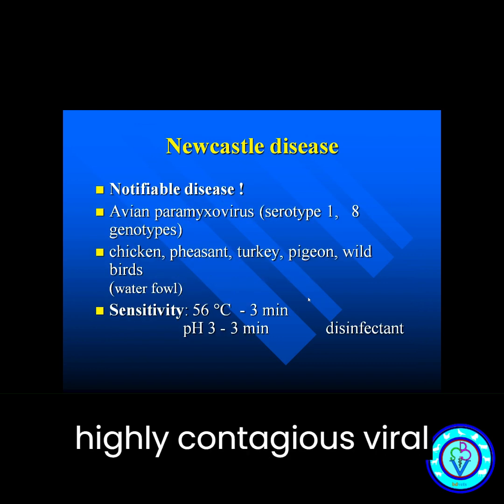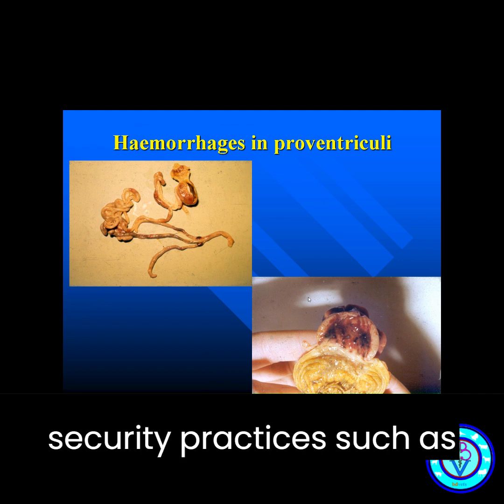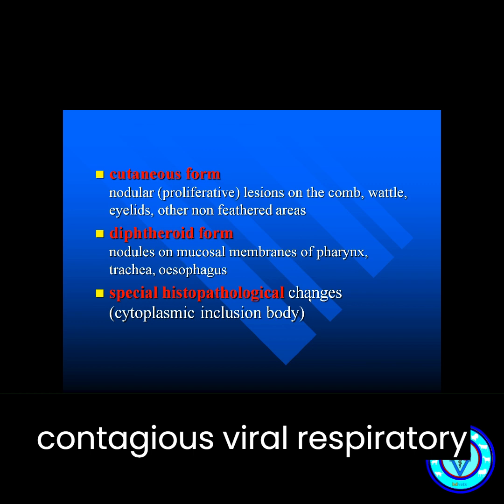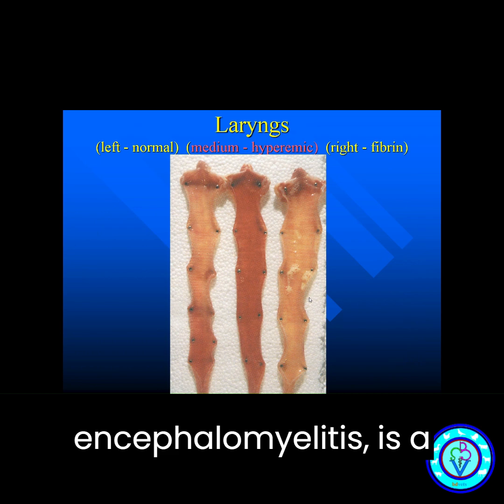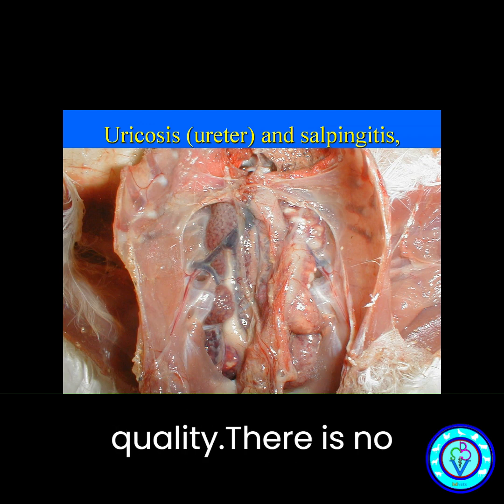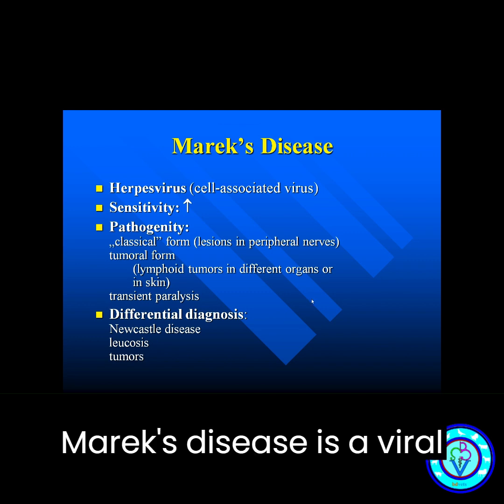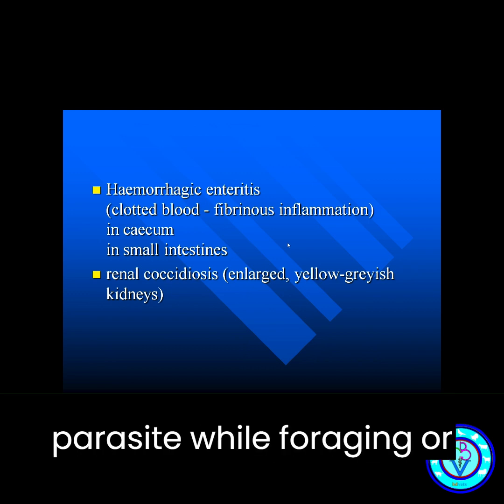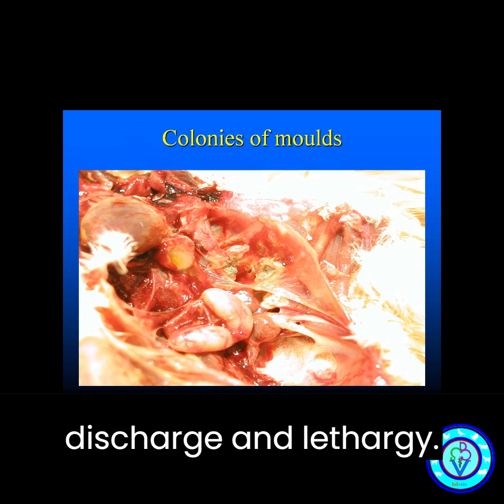🚫 No More Sick Chickens! A Vet's Guide to Common Poultry Ailments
In this informative video, we'll explore some of the most common diseases that affect poultry, particularly chickens, and discuss how to prevent and manage them. We'll cover diseases like Marek's disease, coccidiosis, aspergillosis, and infectious bronchitis, which can have devastating effects on flocks if not properly identified and treated.

Our expert speaker will provide a detailed overview of each disease, discussing their causes, symptoms, and available treatments. You'll learn about the importance of vaccination, biosecurity measures, and good hygiene practices in preventing the spread of these diseases, as well as the significance of early detection and prompt treatment.

Whether you're a backyard chicken keeper or a commercial poultry farmer, this video will provide you with valuable insights and practical tips for maintaining healthy and disease-free flocks. Don't miss out on this must-watch video for anyone interested in raising poultry!